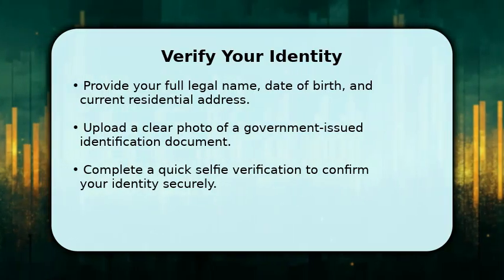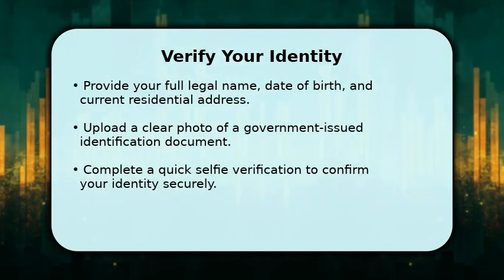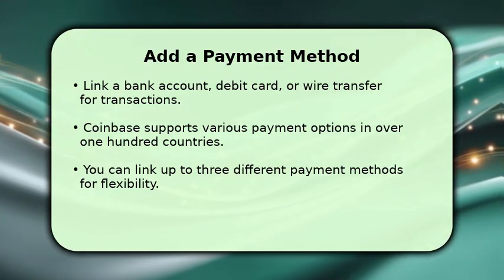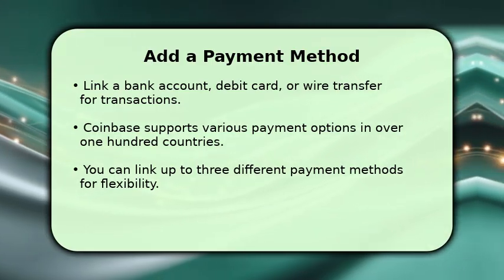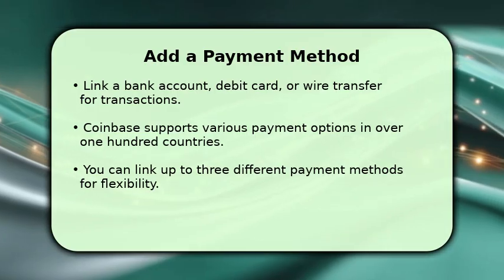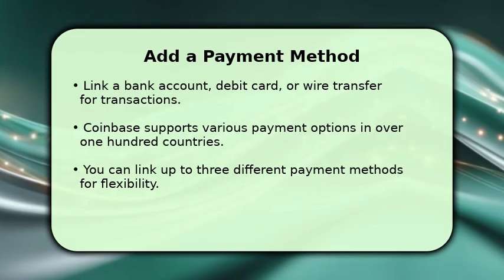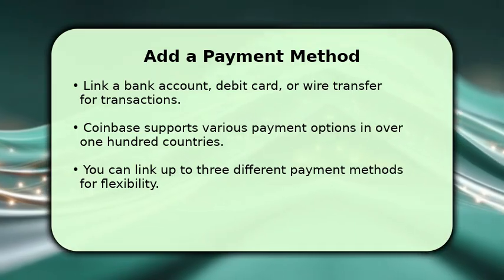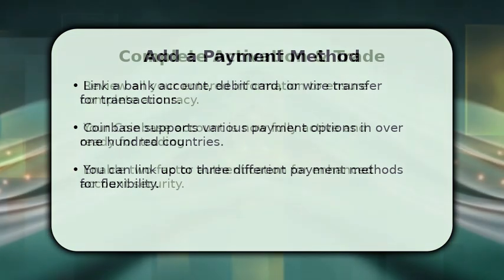How To Activate Coinbase Account (Updated)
▸ (f) Are you having trouble activating your Coinbase account? This video will guide you through the step-by-step process of verifying and activating your Coinbase account. We'll cover everything from creating a new account to troubleshooting common issues that may arise during the activation process.